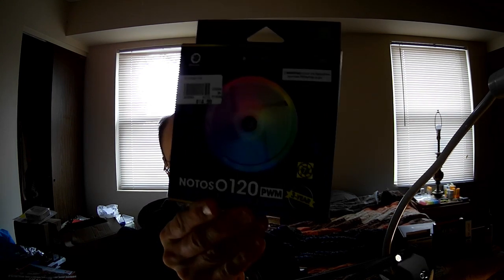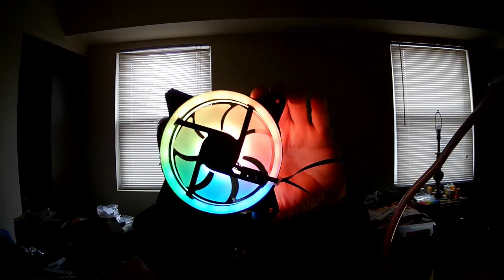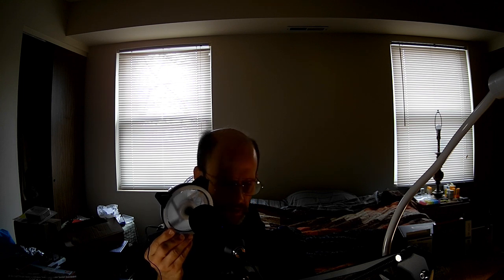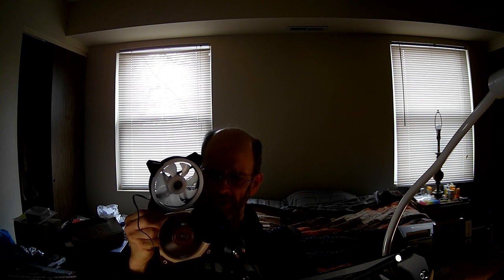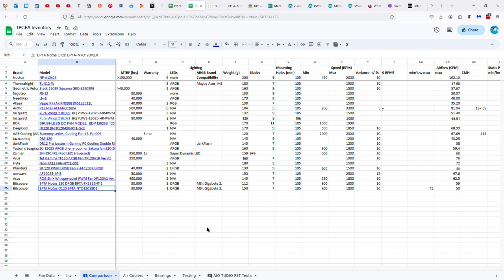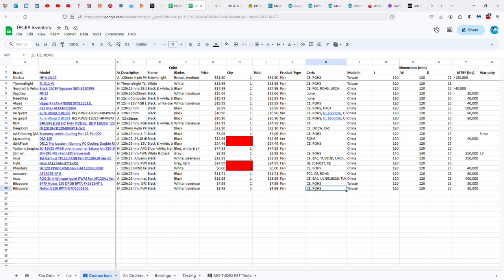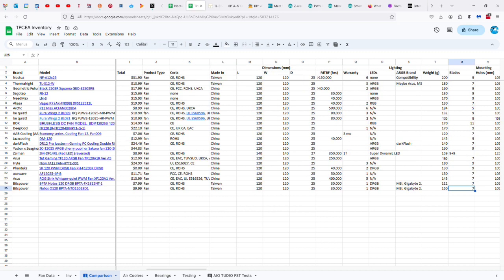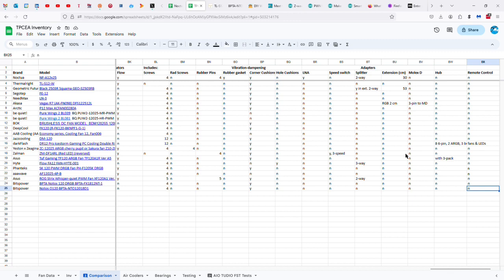Bitspower Notos O120 PWM DRGB Fan Review, Pt 1